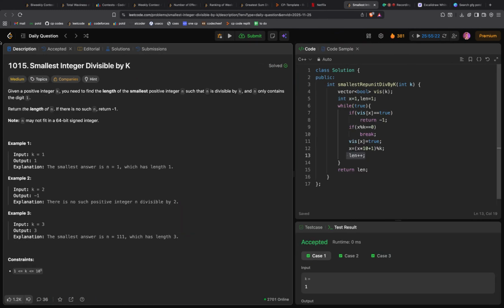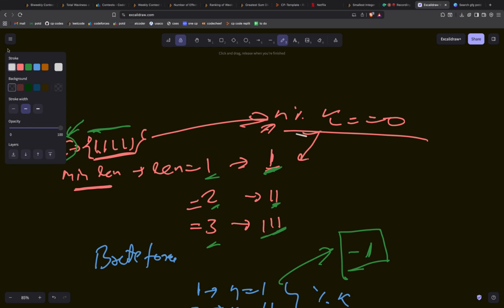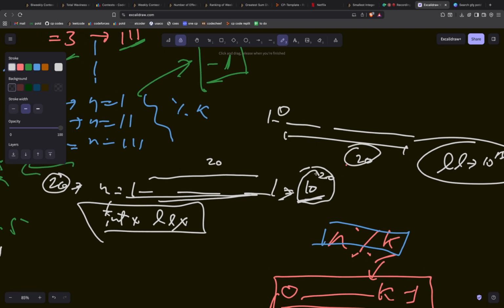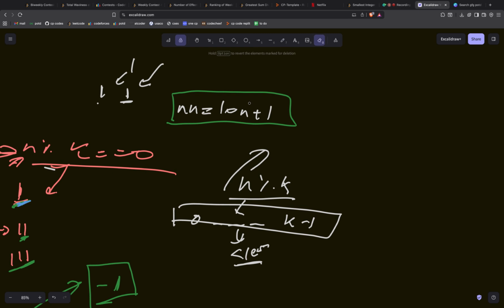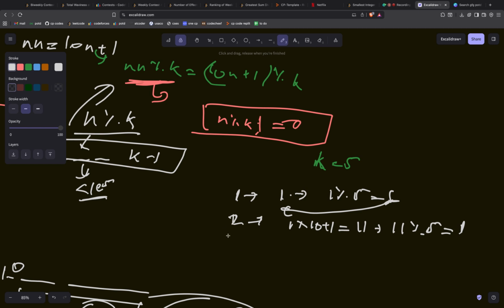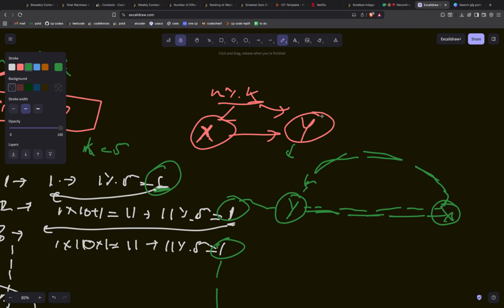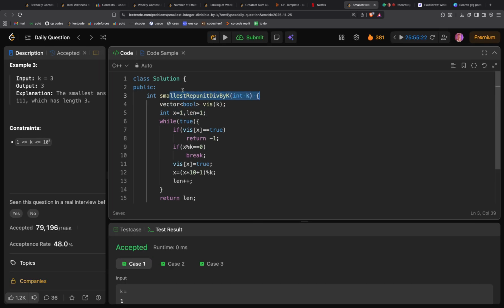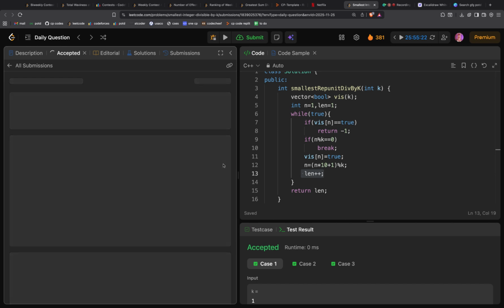Smallest Integer Divisible by K | Leetcode 1015 | C++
Hi Friends,
This is video editorial for todays POTD  Smallest Integer Divisible by K | Leetcode 1015

0:00 Question Explaination
2:00 Solution
6:00 Live coding